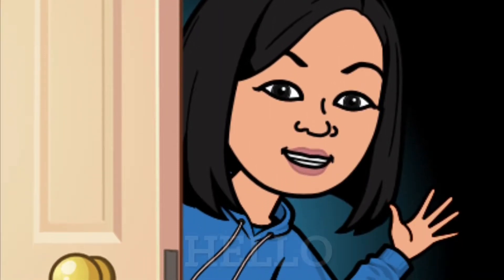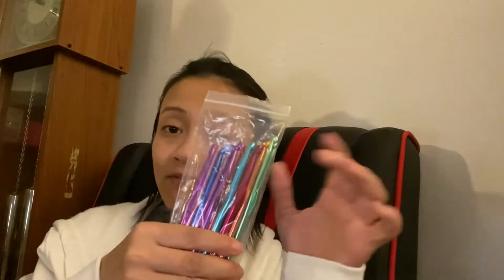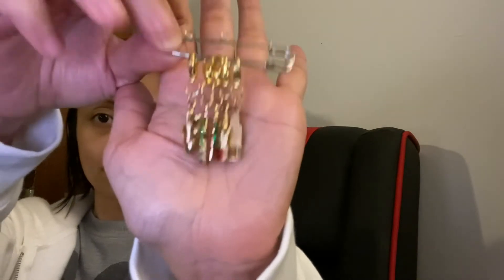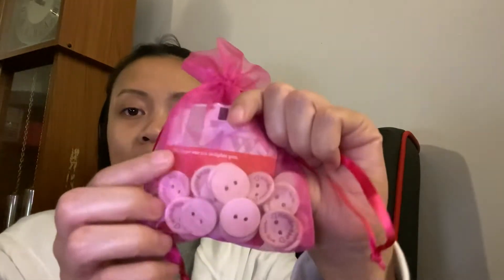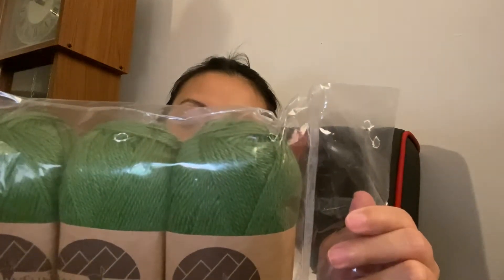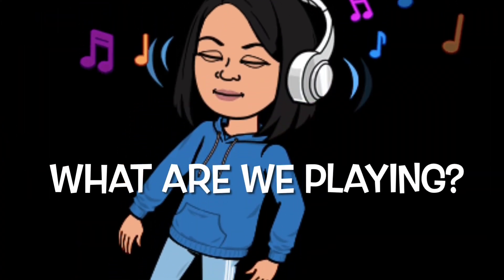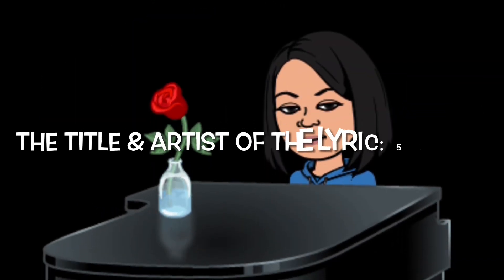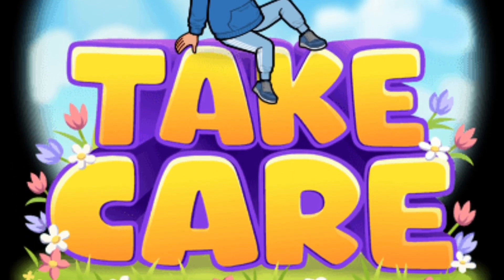Episode 60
Couch 🛋 Chronicles 06/08/2022

I had a blast tonight on my live stream!

Next week’s game prizes is shown here if you are interested. Join the next game June 15, 2022 4pst 5mst 6cst 7est. (Winner of game must be USA only)

Also a video of how the game Is played. Hope to see you there.

Thanks 😊